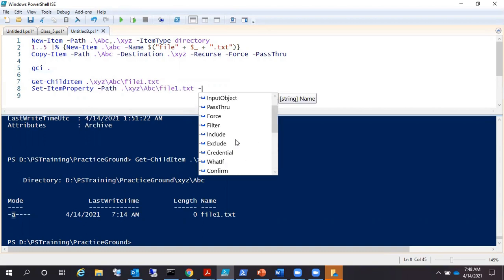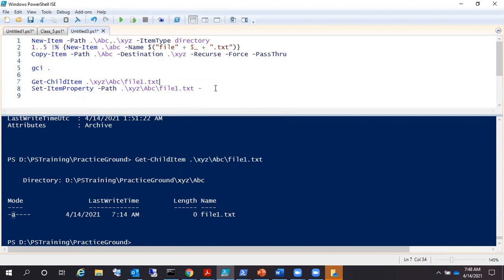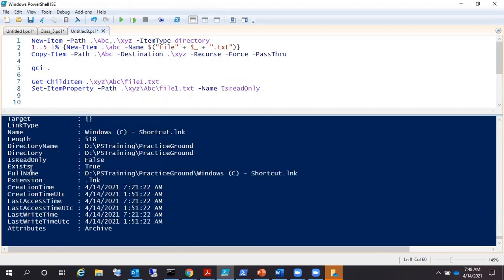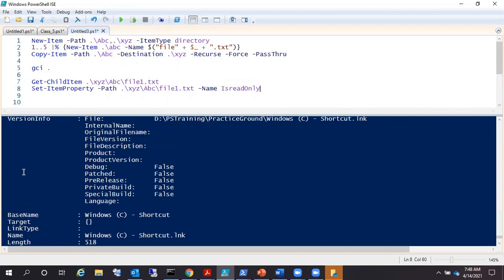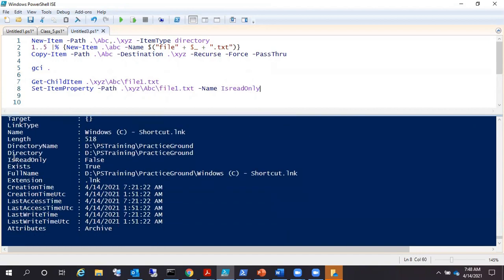How to Change File & Folder Attributes Using PowerShell | Uncut Videos from my Classroom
This Video Shows demo of How we can change Mode of a File to Change its Properties and Attributes, like to make it Read Only, Hidden, System File or something else.
How to make a file read Only Using PowerShell
How to make a file Hidden Using PowerShell
How to list hidden files